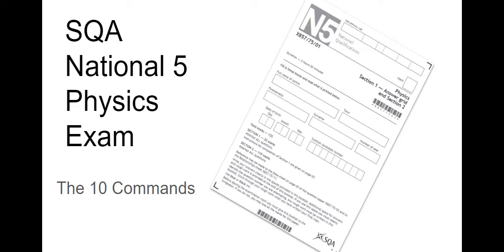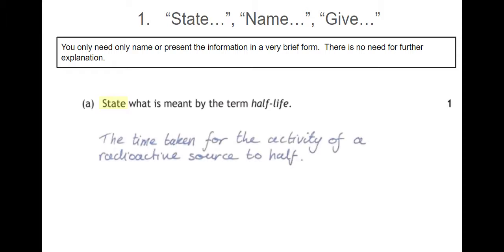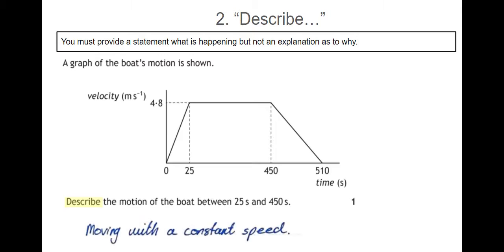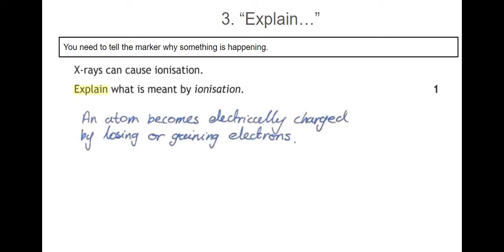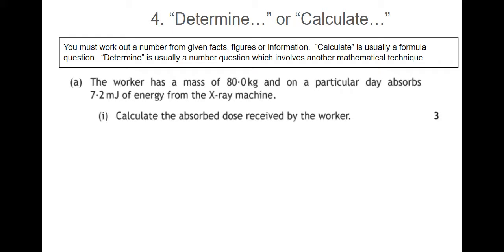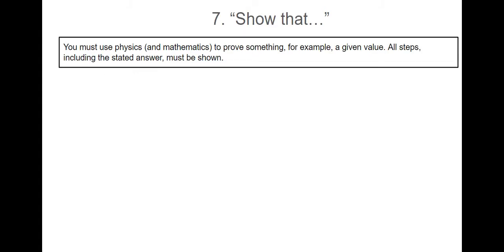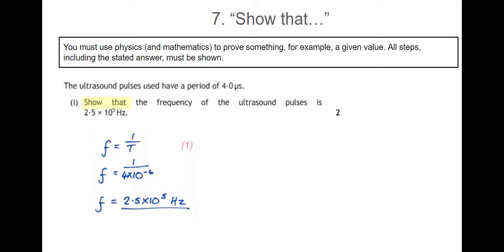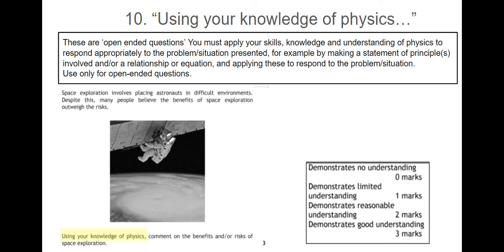SQA National 5 Physics - The 10 Commands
Looking at the ten command words which come up in section 2 of the SQA National 5 Physics Exam.